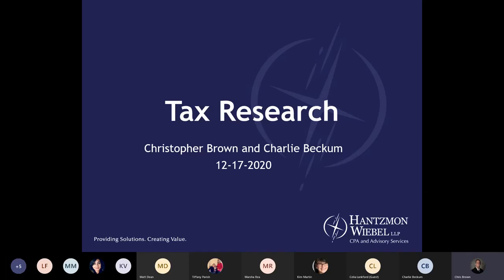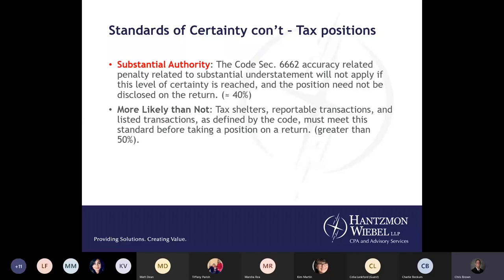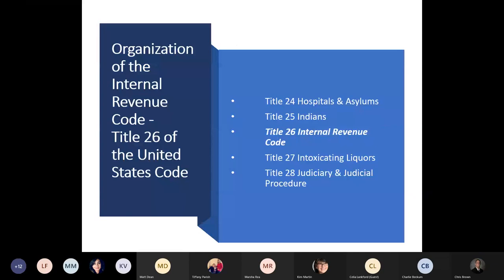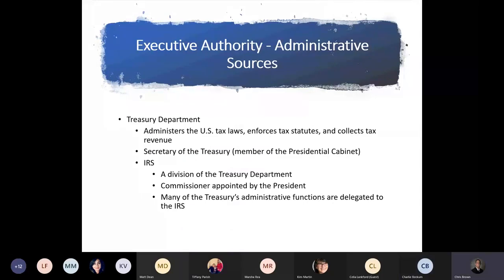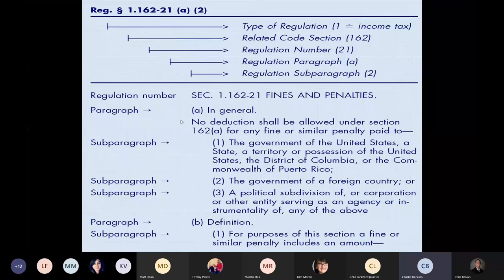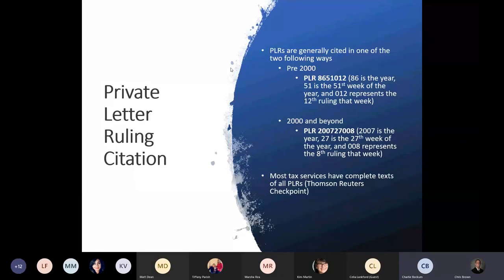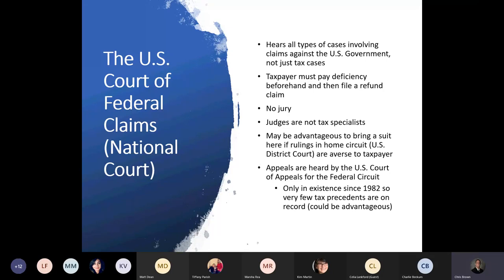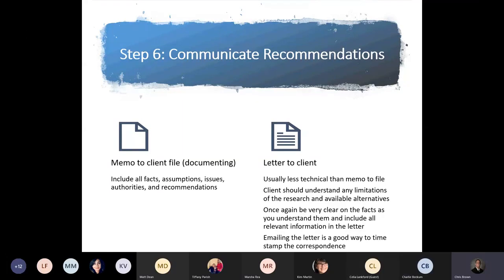Basics of Tax Research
US tax rules come from many legislative, judicial, and administrative sources. This session will summarize the sources of US tax law and describe the relative authority accorded to each.